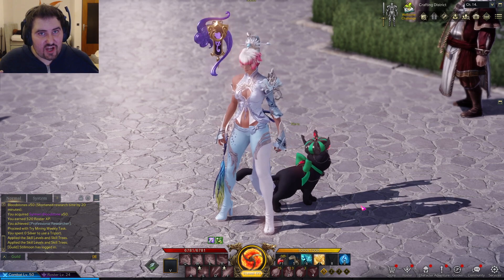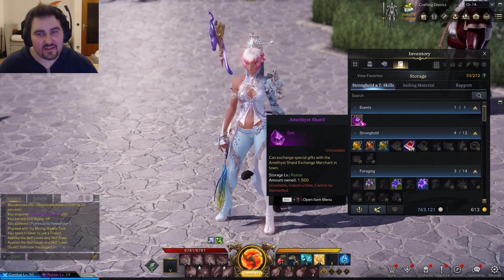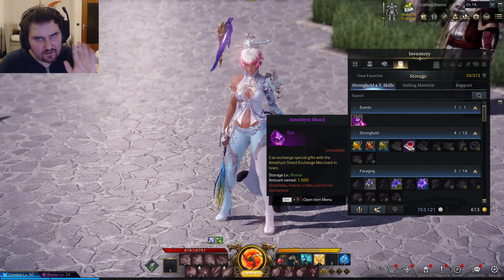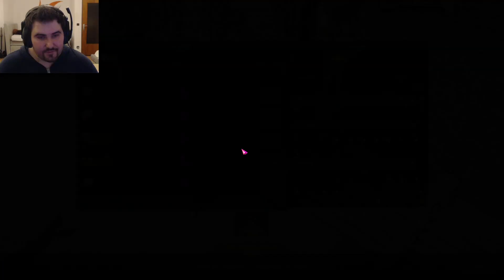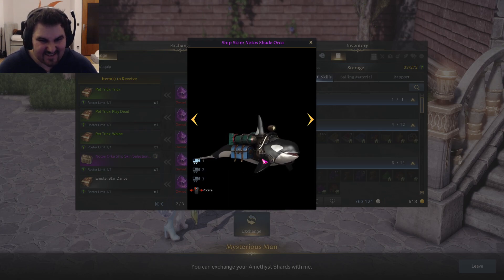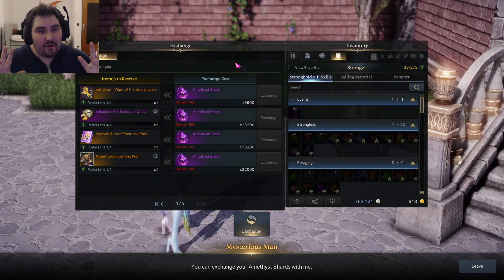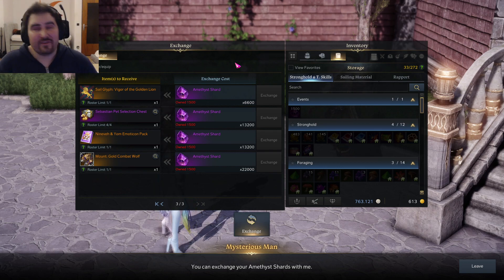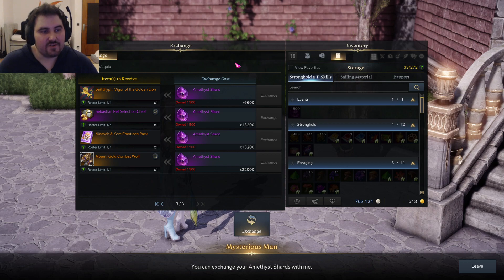Lost Ark Amethyst Shards, get amazing MOUNTS and BOATS! Where is that dam Merchant?!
ChaosMole explains where to get Amethyst Shards, where the Merchant is to turn them in and more importantly what you actually get for those!
UPDATE: They added a new Way to get additional Amethyst Shards (1K) you need to have 50 Friends in the Game!